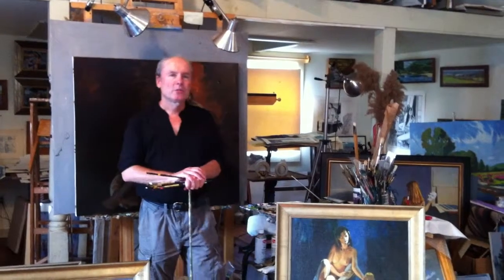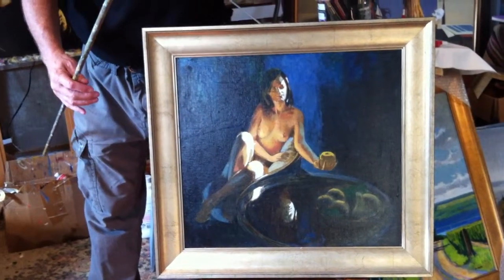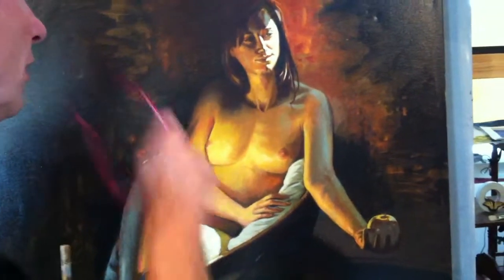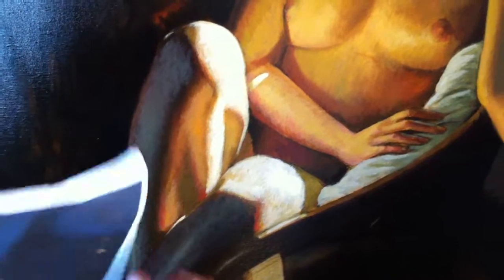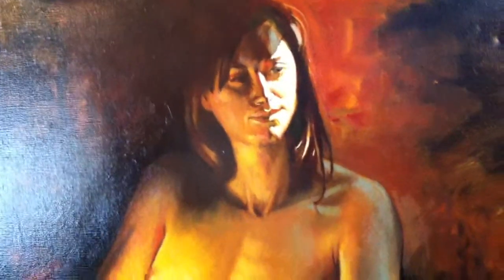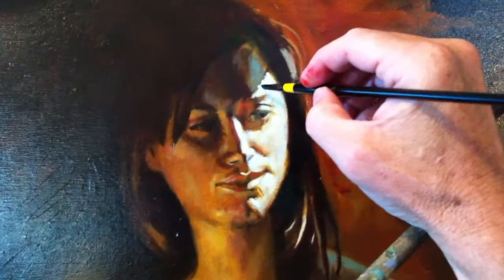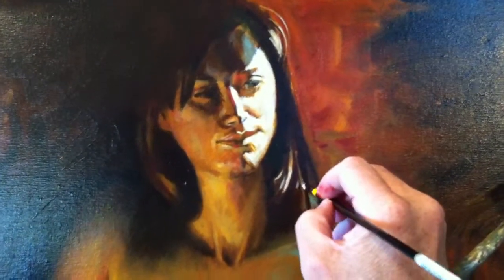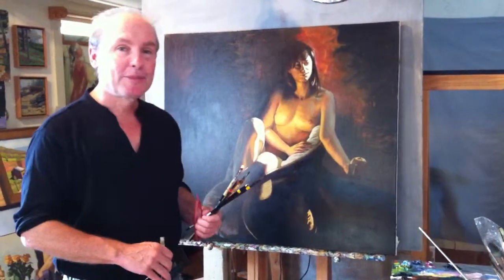Serena #5. Final stage of Figure Painting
In this final video segment I arrive at the light areas, which in this work is the side of the model's head and her knees where the Umbrian morning light is striking.  The purpose here is to bring the form to more resolution by applying the color in short cross-hatched strokes to develop form and soften edges, while articulating shape.